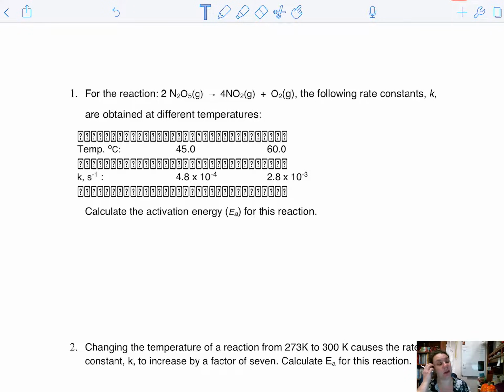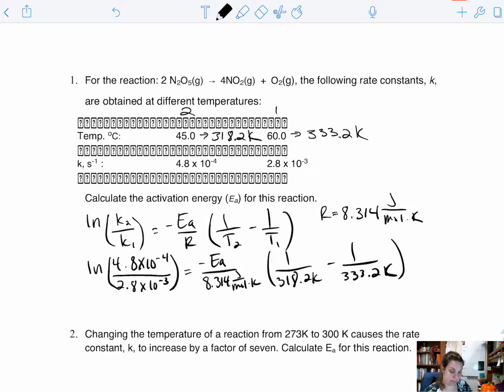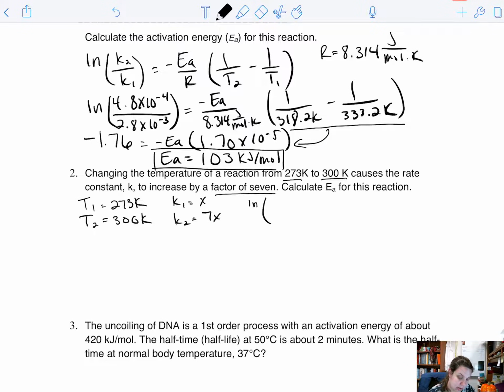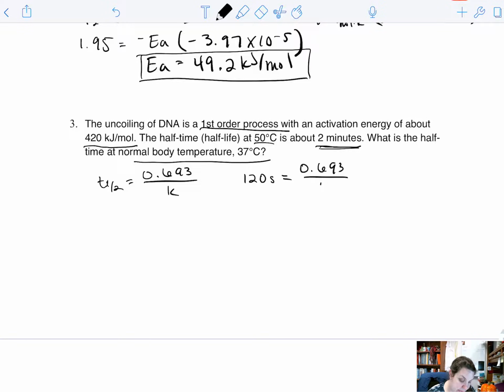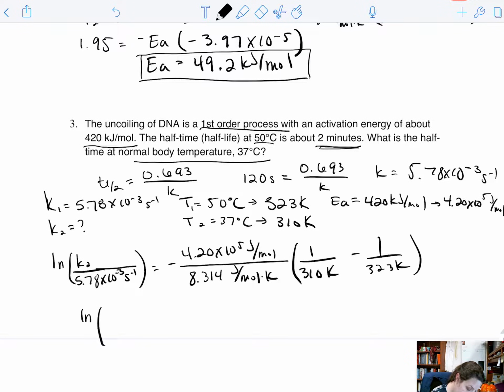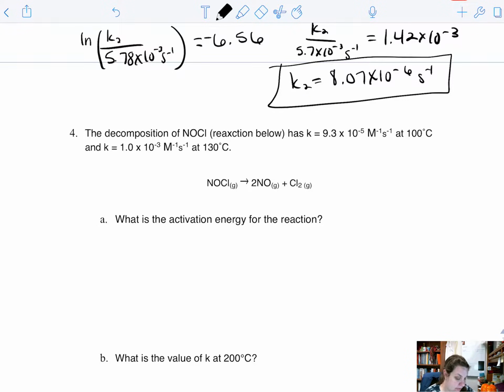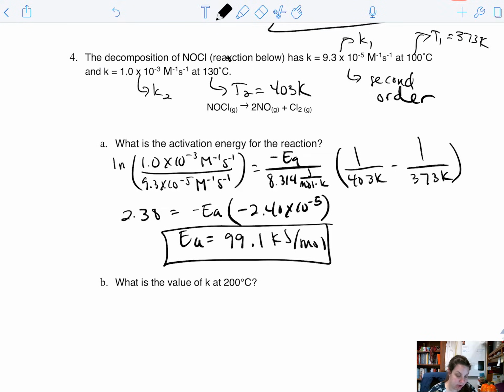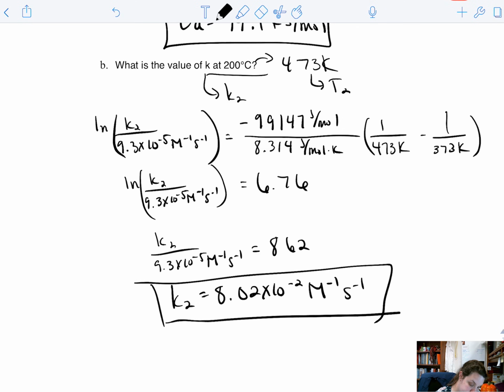Arrhenius Practice problems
Chapter 14 practice problems covering the arrhenius equation